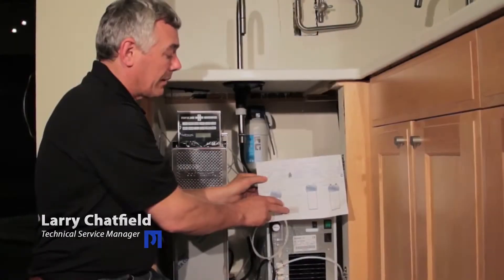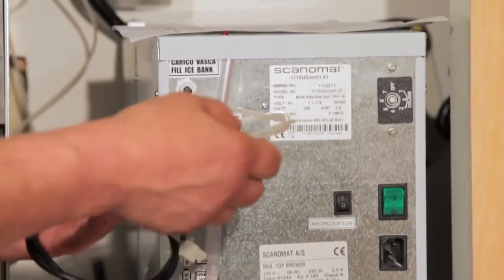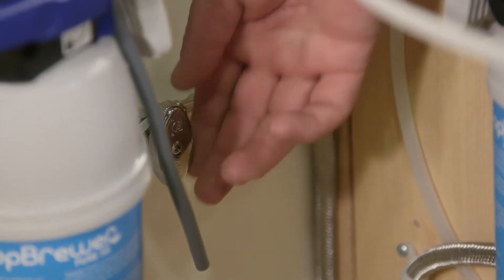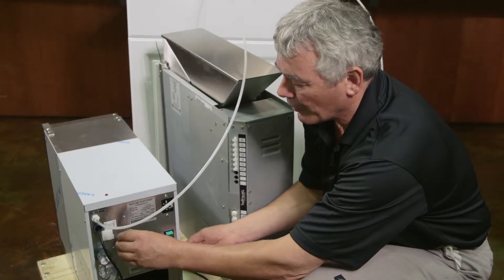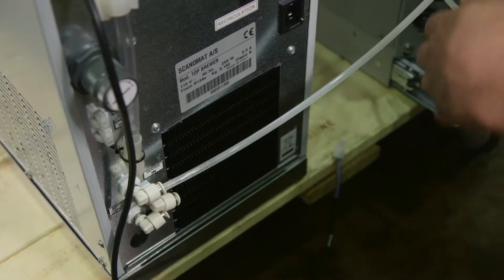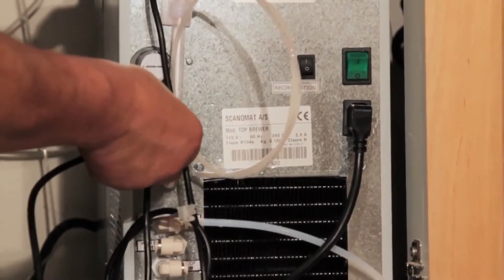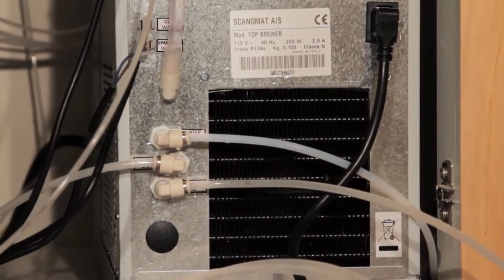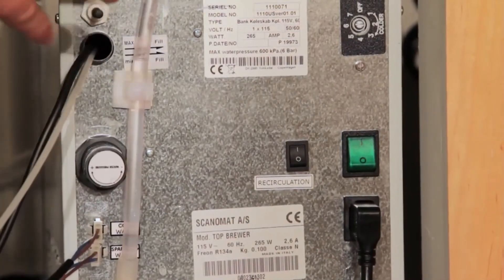TopBrewer Installation - [7] Installing the Ice Bank